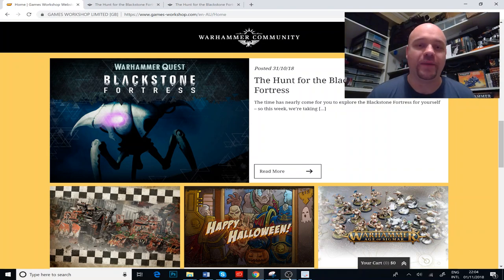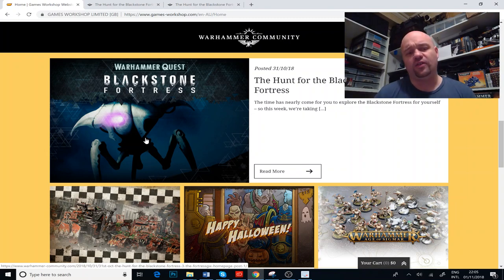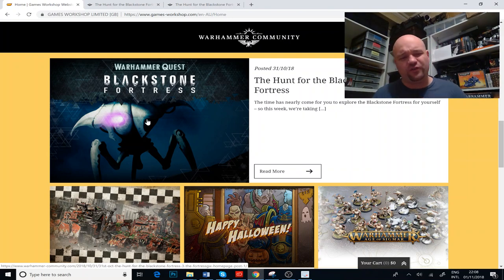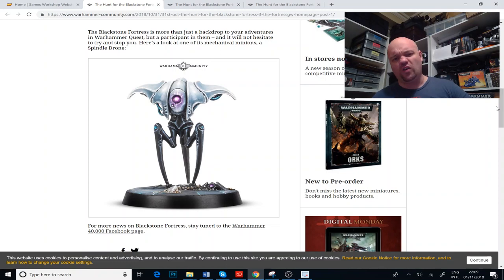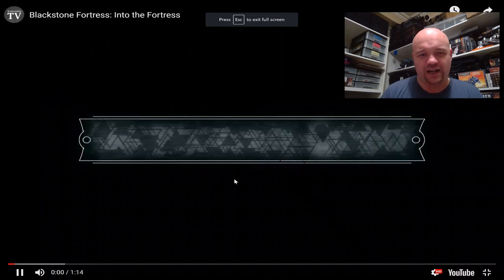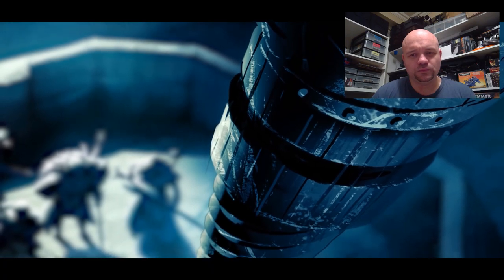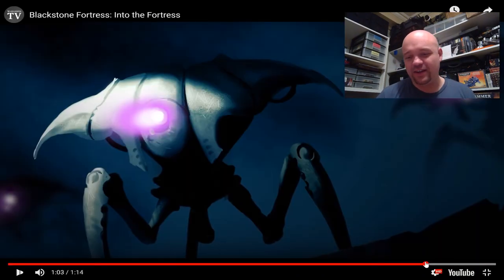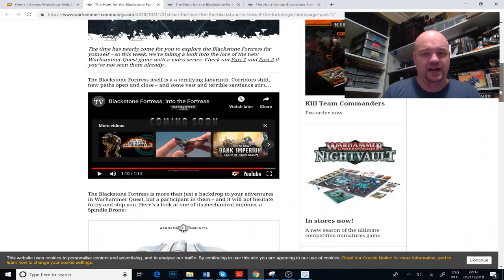Blackstone Fortress Update New Warhammer 40K Race teased? 8th Edition 2018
BREAKING! Blackstone Fortress news, sneak peak 3. New alien race teased? Warhammer 40k 8th Edition 2018.

Updated info. The unit in the first photo is called the Spindle Drone.

In this video Steven goes over some news about the upcoming black stone fortress release and discuses a possible Alien/chaos tripod race being introduced into Warhammer 40k.